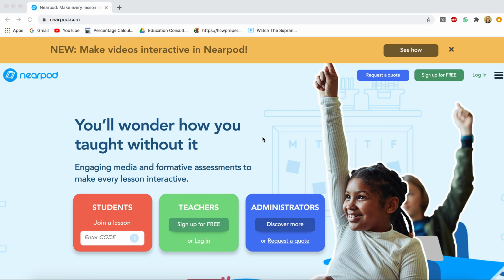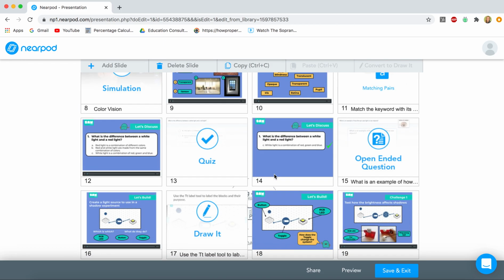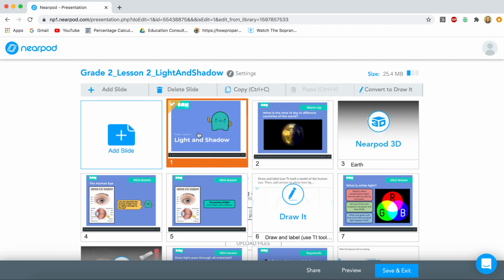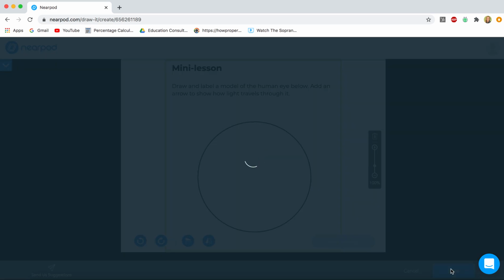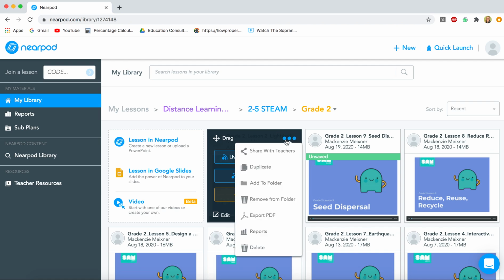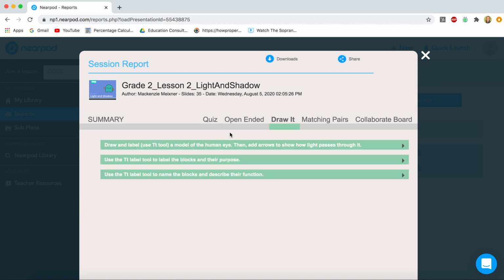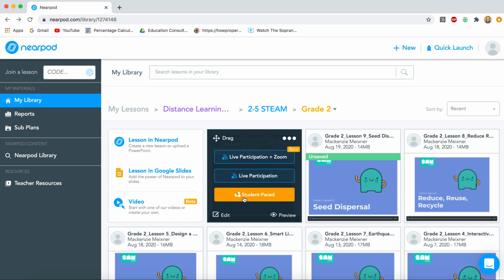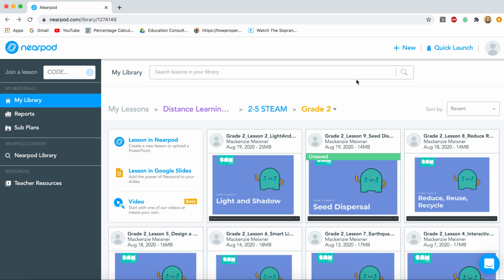SAM Labs and Nearpod Overview